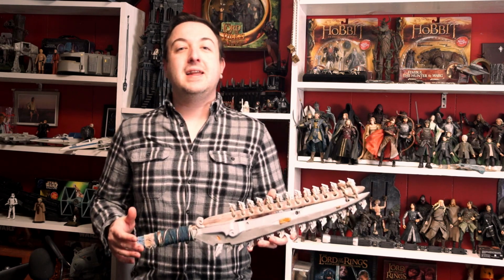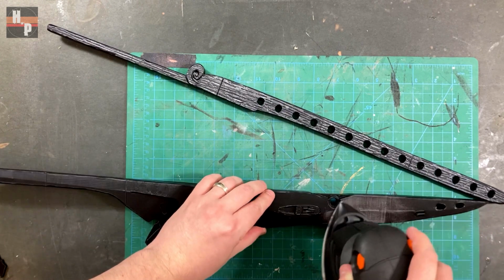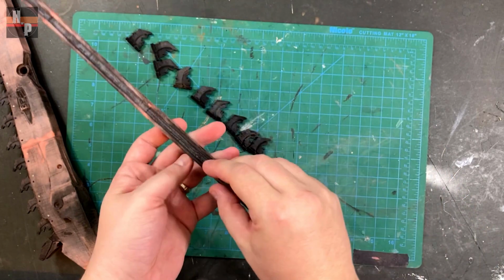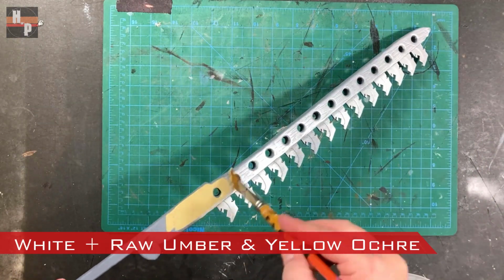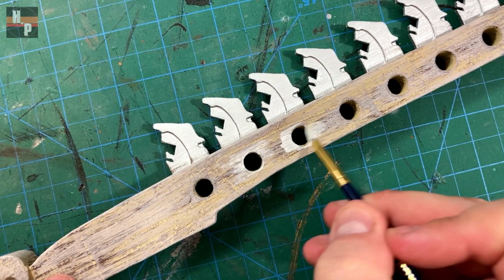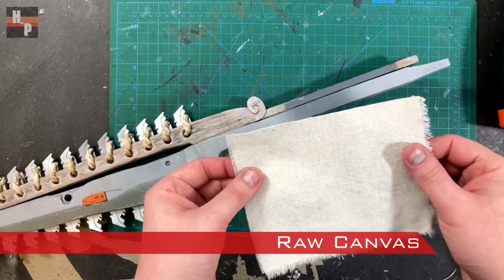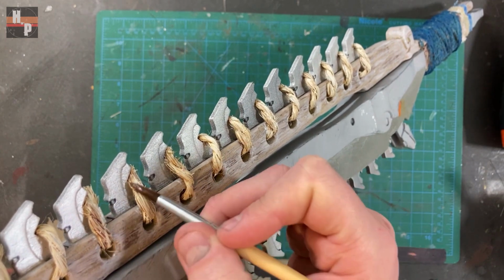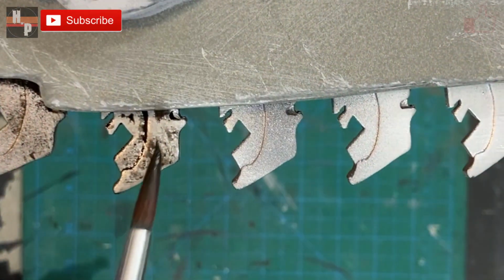3D Print Horizon Forbidden West Quen Guard Sword | Post Apocalyptic Chainsaw Sword | Gaming Sword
3D Print Horizon Forbidden West Quen Guard Sword | Post Apocalyptic Chainsaw Sword | Gaming Sword

Over the holiday season I recently got into playing Horizon - Forbidden West, and I was intrigued by the swords used by the Quen guards. There are so many fantastic weapons in the game, Aloy's spear and bow are just 2 amazing examples. But I was intrigued by these swords. The Quen are a water-based people, and it is interesting to me how these swords resemble both the nose on a sawfish and a chainsaw. Which fits with the people! So, I set about making the 3D files.

In the past my 3d prints have just been straight out print, but I wanted to try something different for this sword. So, I incorporated other elements into the build, like hemp cord, rope, canvas, and wire. These help give the prop a more realistic look and feel, than something that is completely 3d printed.

Let me know what you think or if you have any questions!!!

And if you want to make one, here is a link to 3D print files:

I hope you enjoy this build and find the video useful!

or

00:00 Intro
00:38 Plotting Build
00:51 Assembling
01:50 Removing Print Lines
02:55 Fixing Seams
03:32 Attaching Teeth
04:15 Priming
04:45 Painting & Aging
08:38 Adding Rope
09:43 Wrapping Canvas
10:41 Hemp Cord
12:42 Copper Wire
13:31 Aging Teeth
13:58 Outro

If you rely on the information portrayed in this video, you do so at your own risk and you assume the responsibility for the results. You hereby release Haas of Props, and any person included in this programming expressly or implicitly from any and all actions, claims, or demands that you, guardians, next of kin, spouse or legal representatives now have, or may have in the future, for injury, death, property damage, or any other liability that may result related to the information provided in this video.